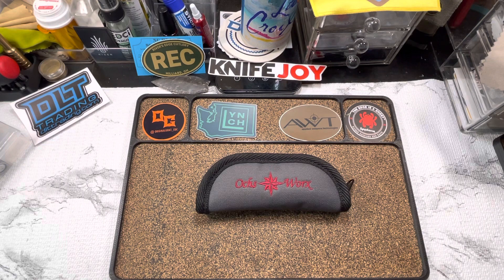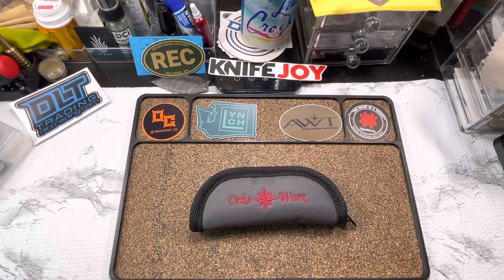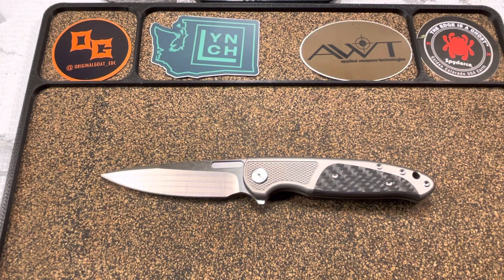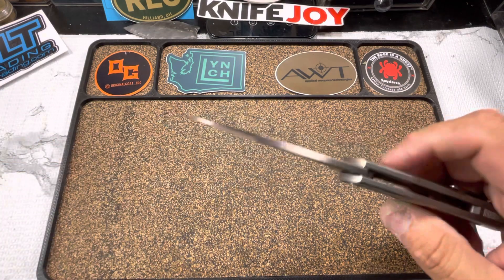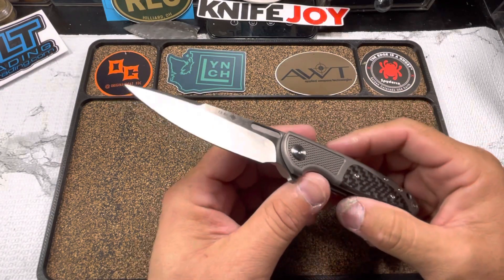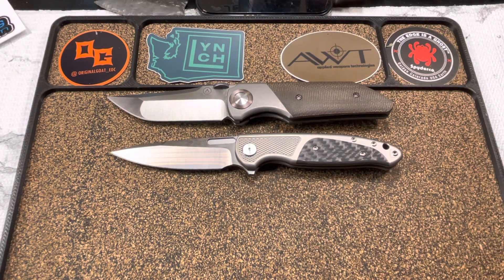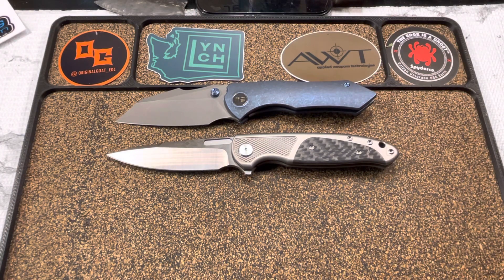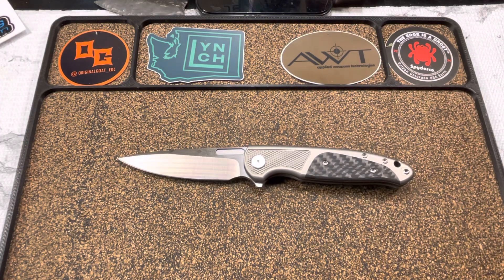I’m loving this one… Ochs Worx Osprey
In this video we take a look at the Osprey by Ochs Worx EDX

Puerto Rican with a knife